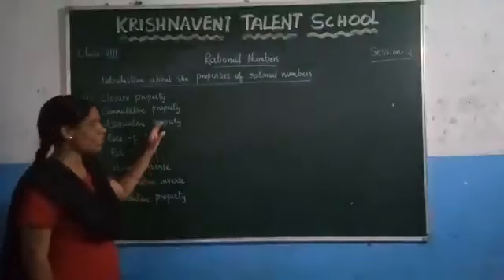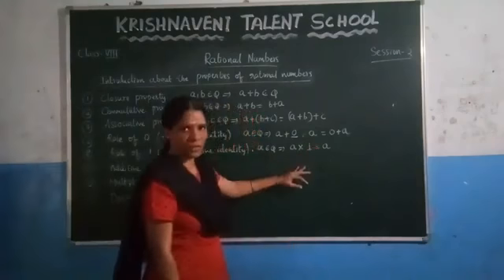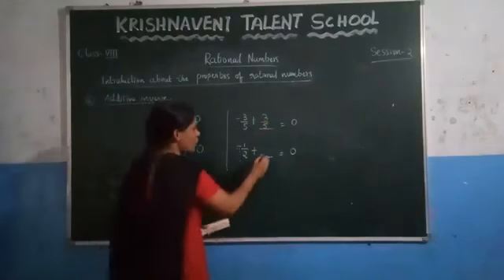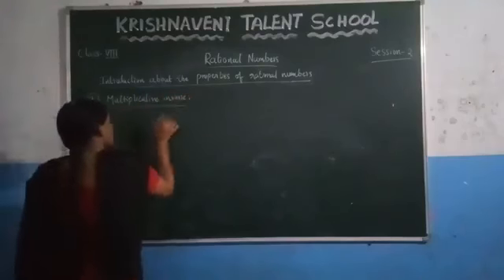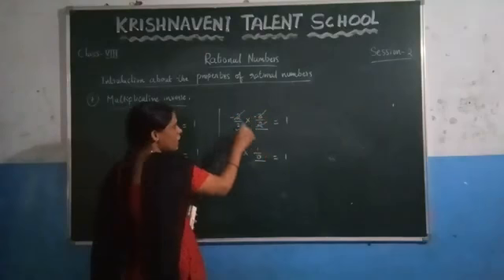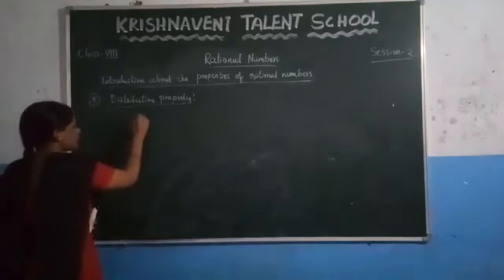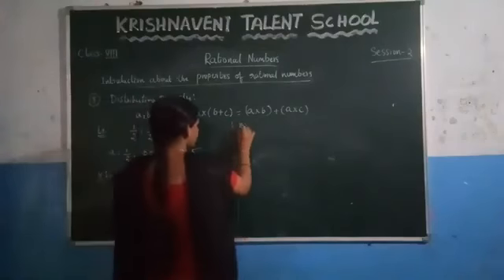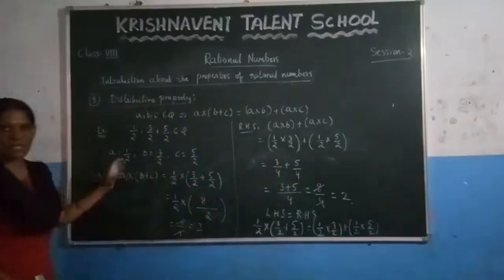8th class Rational Numbers session 2 chapter 1